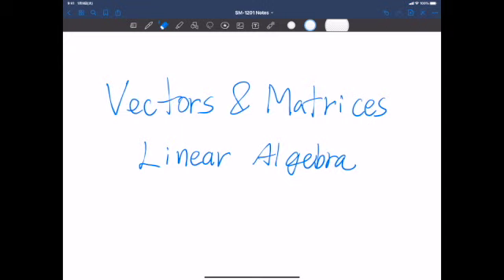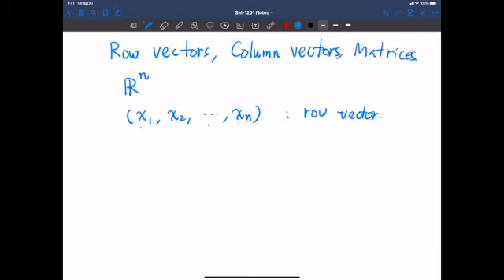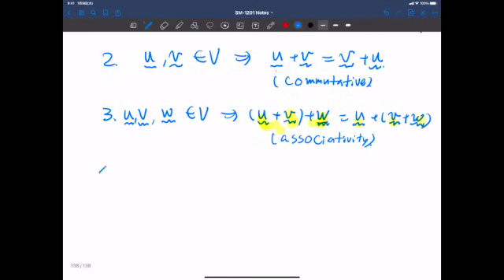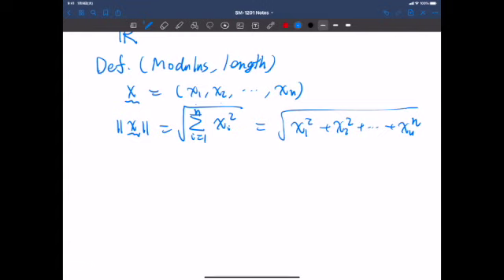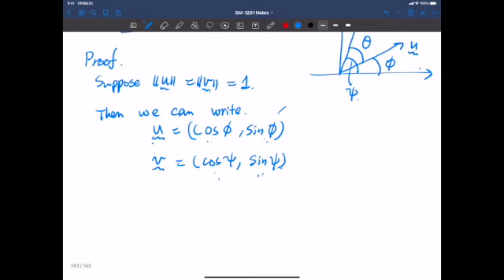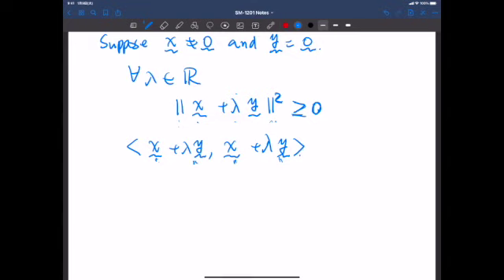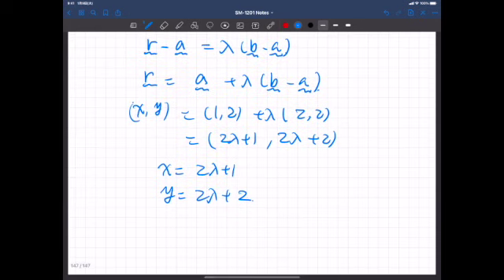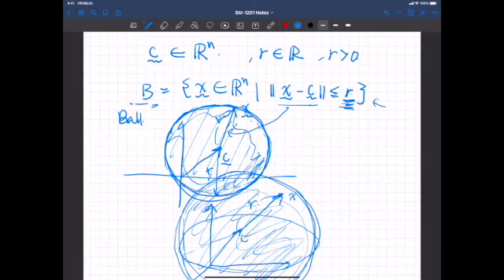Mathematical Methods (5): Vectors and Matrices (1)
Equivalence classes of arrows. Row vectors, column vectors, and matrices. Vector algebra: vector addition and scalar multiplication. Vector space over a scalar field. Modulus (length) of a vector. Unit vector (vector of length 1). Scalar product between two vectors (aka dot product, inner product). The angle between two vectors. The Cauchy-Schwarz inequality. Position vectors. Equations for a line, plane, sphere, or ball.